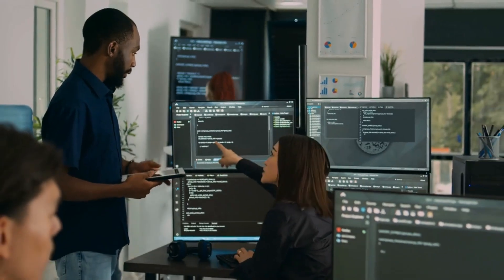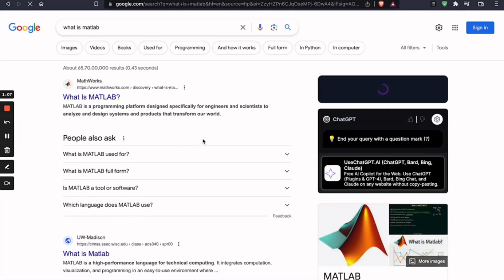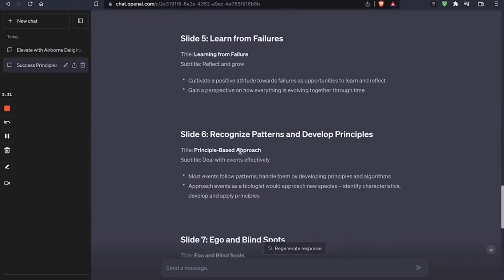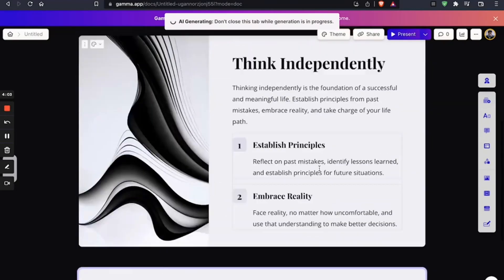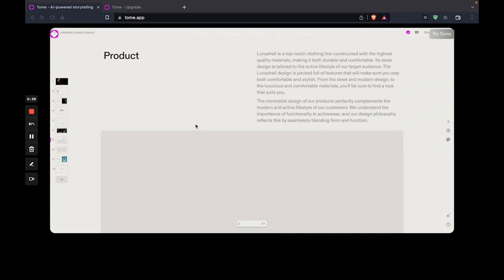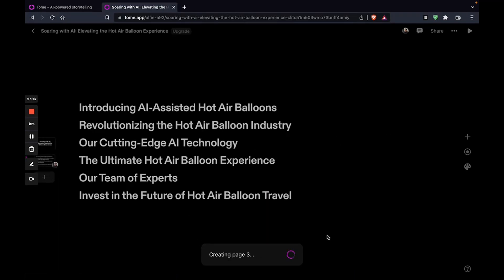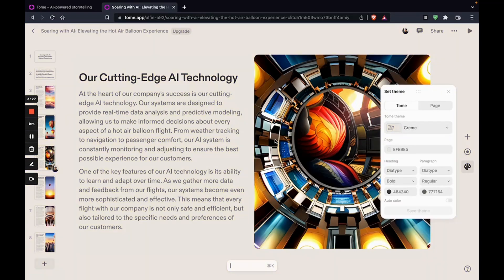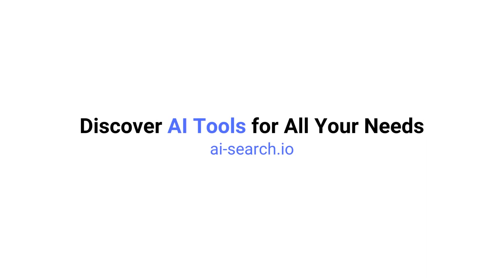I Use These FREE AI Tools to 10x My Productivity (& Do 90% of My Work)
These AI tools are now doing 90% of my full-time job! From blog writing, presentation slides, summarization, and research, here's my favorite tools for productivity.